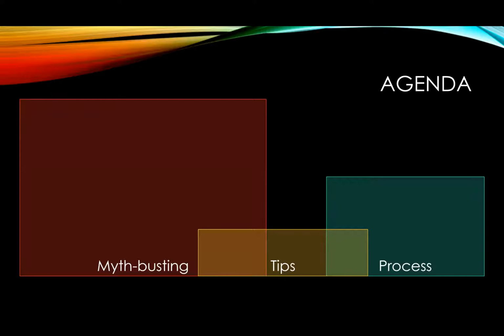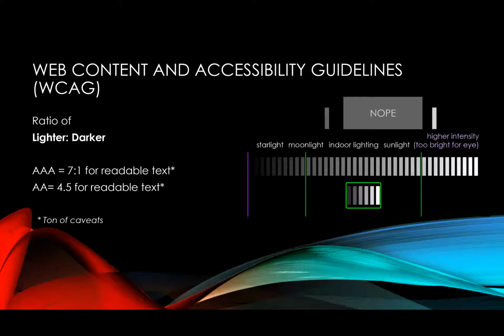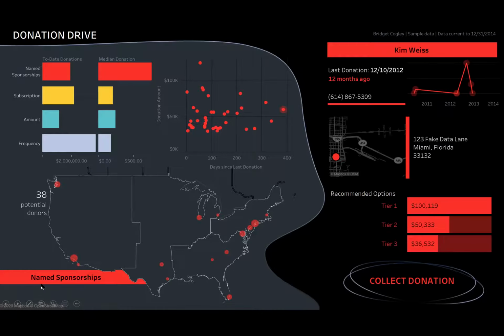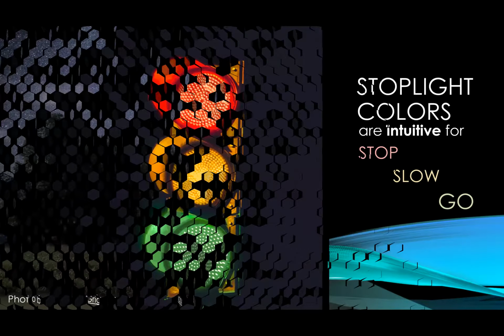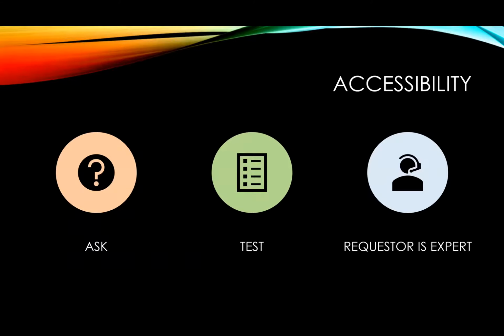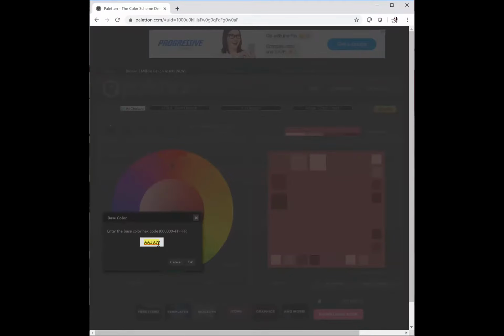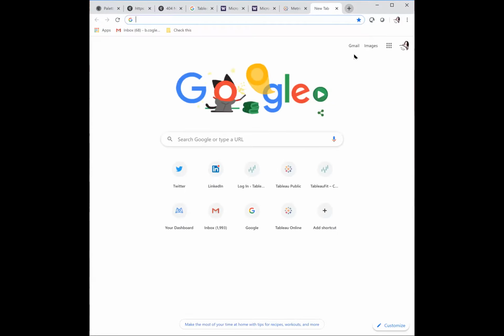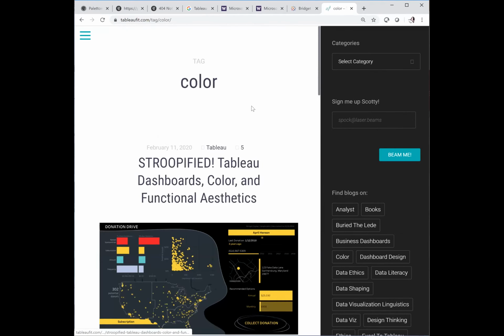Visual Analytics - Beyond Color Myths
Function aesthetics for better design.

Since we were young, we have heard many myths about color – from the meaning of colors to how we see. Watch Teknion Senior Consultant and Tableau Zen Master, Bridget Cogley, as she busts several color myths and discusses best practices to correctly leverage color in a way that guides and signals priorities in your dashboard. In this webinar we will:

Explore recent research and science to prove color effectiveness
Share design tips and tricks
Reference helpful resources that you will want to keep on hand for your next dashboard design